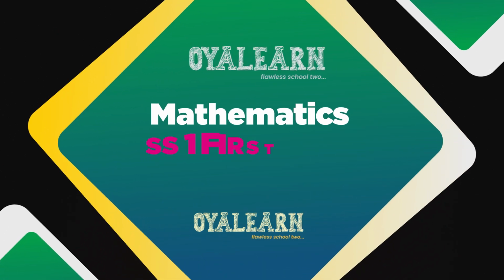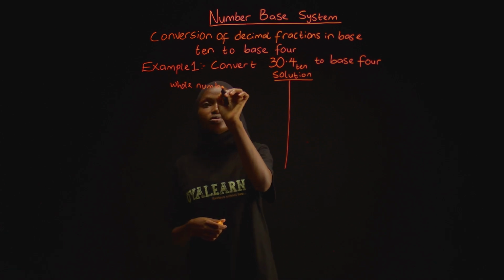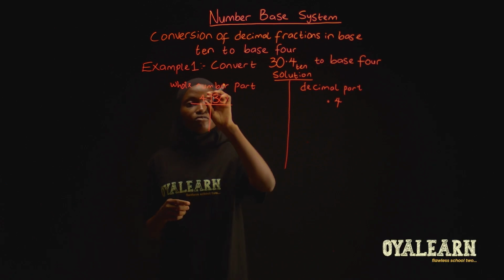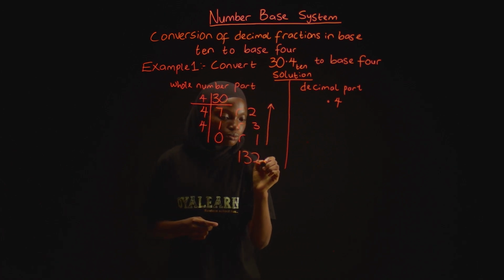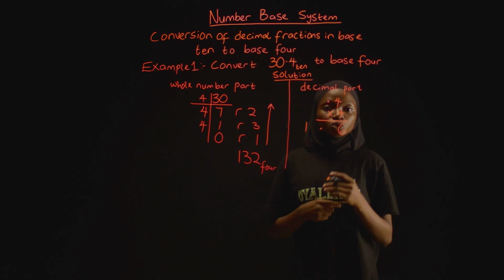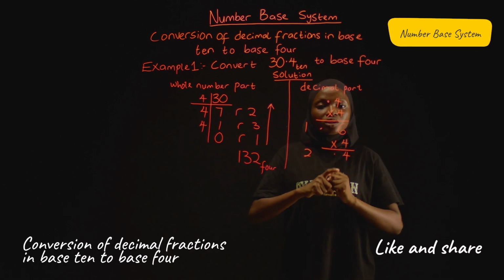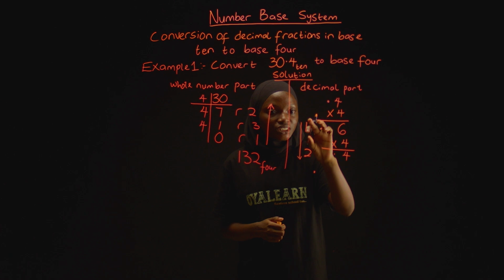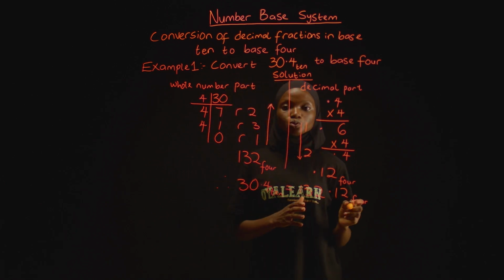SS1 | Number Base System | Conversion of decimal fractions in base ten to base four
In this video, we‘ll learn about modular arithmetic. Focusing on the conversion of decimal fractions in base 10 to base 4, makes them easy to understand.

What You'll Learn:
How to convert decimal fractions in base 10 to base 4.